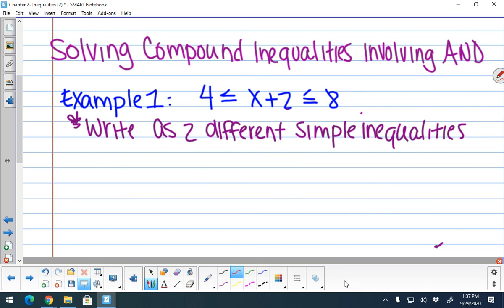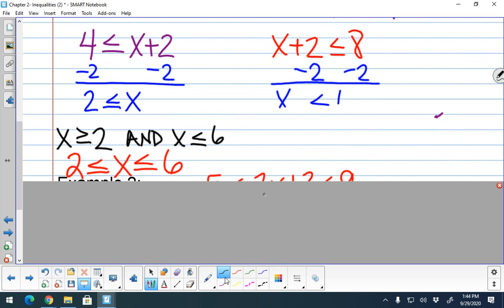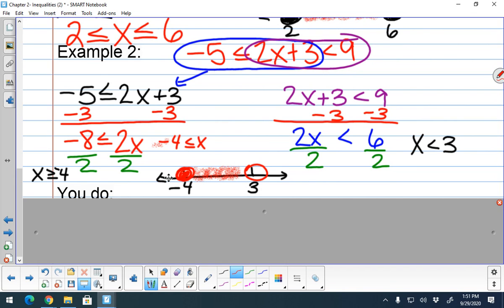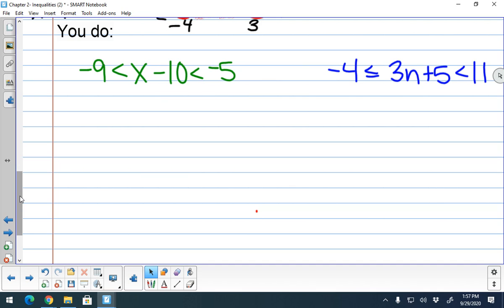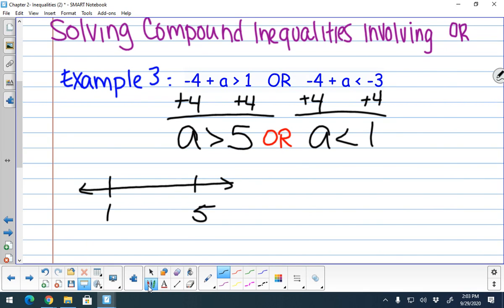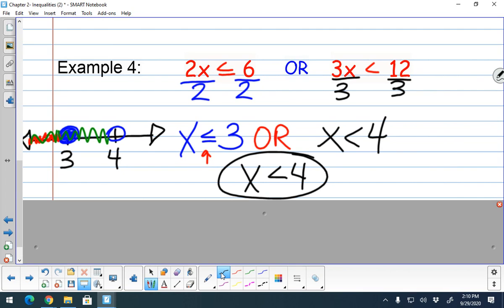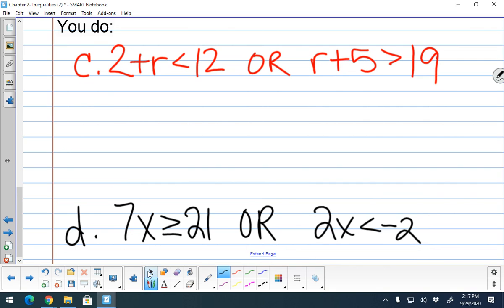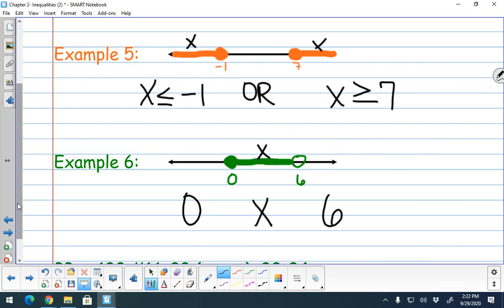Solving Compound Inequalities